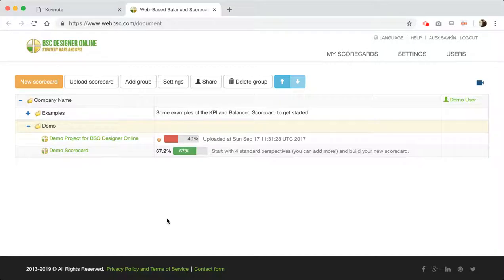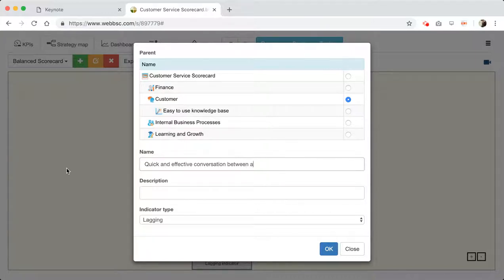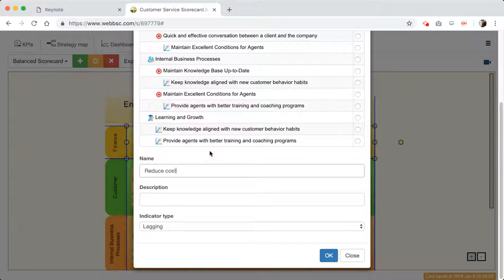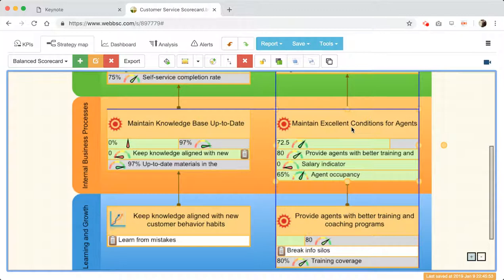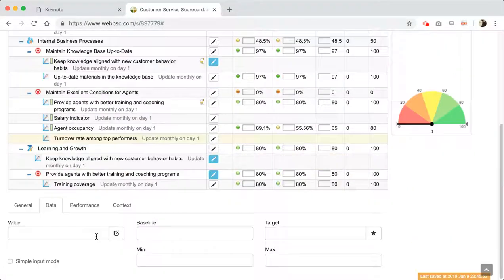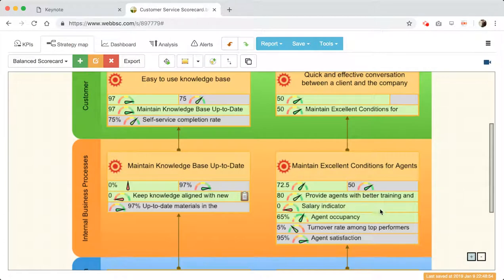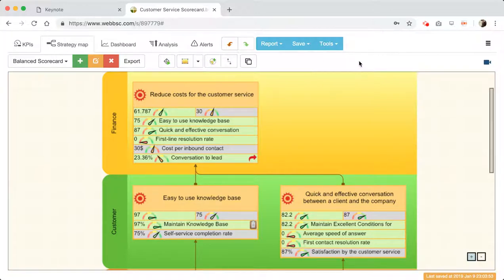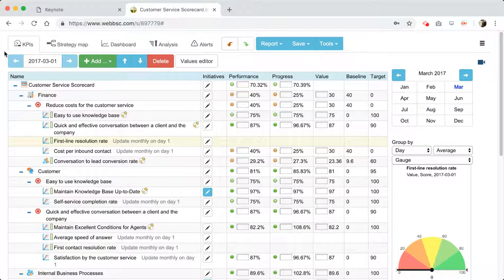Building Balanced Scorecard Step by Step - Practice - Part 2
- Building Balanced Scorecard Step by Step for Customer Service. Part 2 (practice)
-- mapping goals and KPIs
-- linking lagging parts of the goals with the leading parts
-- using initiatives